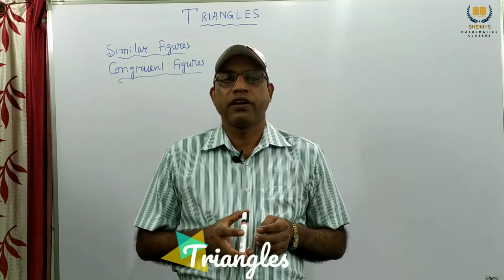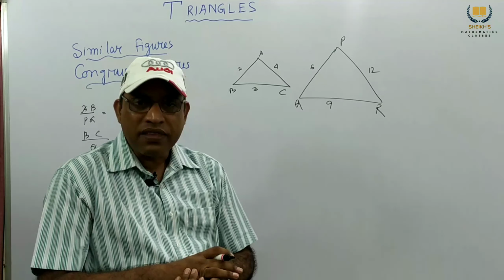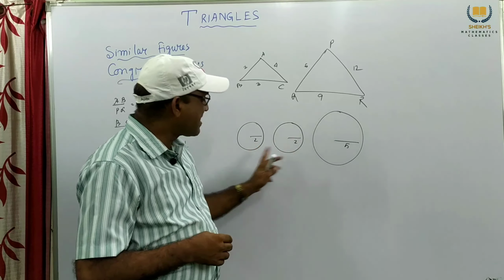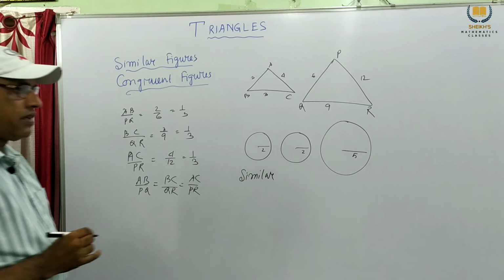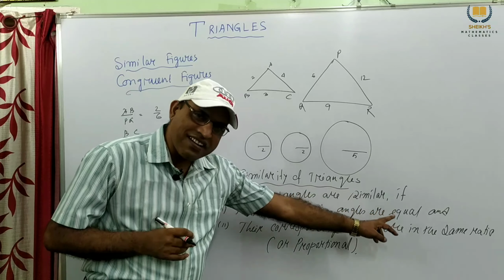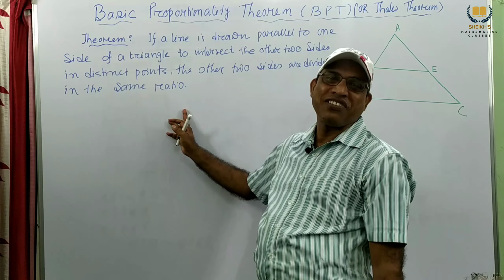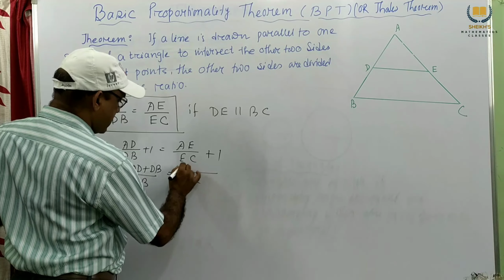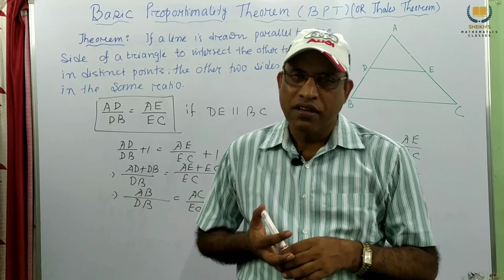Class-10 Mathematics Triangles NCERT Book Part-1 by Rahimuddin Sheikh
Introduction of Triangles

• Similar figures
• Congruent figures
• Basic Proportionality Theorem (BPT) or Thales theorem